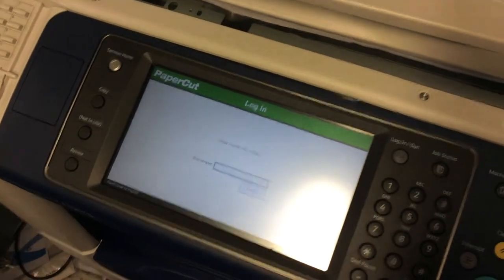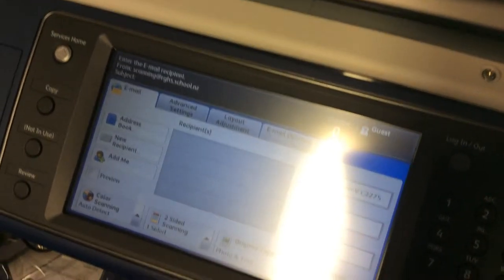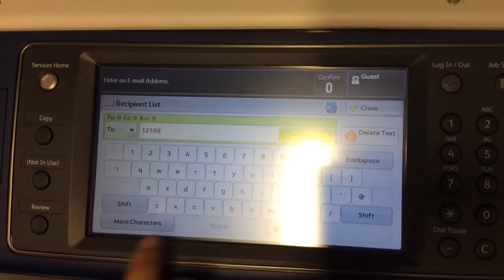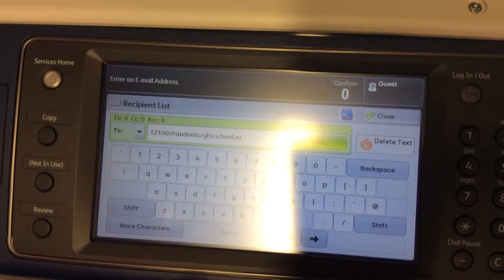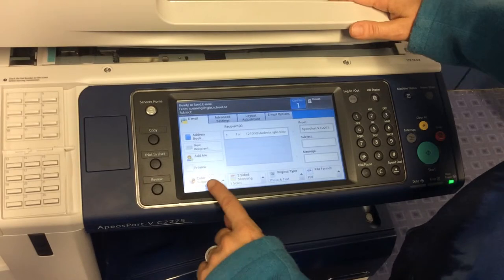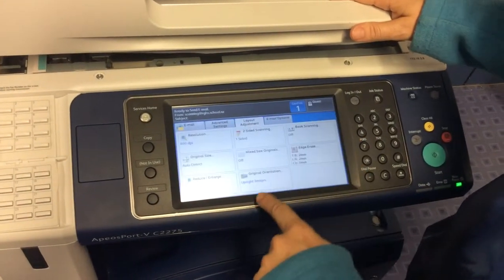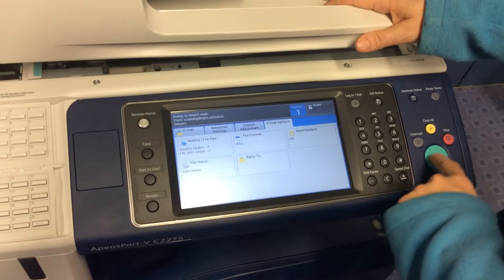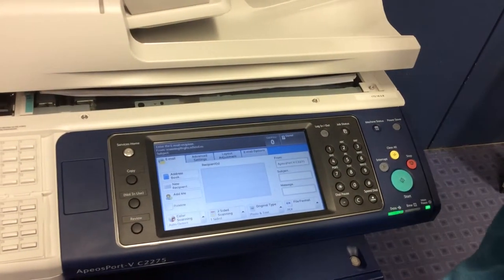2016 term 2 - video 2b -How to scan to email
D9 scanner to email if you have left your usb at home